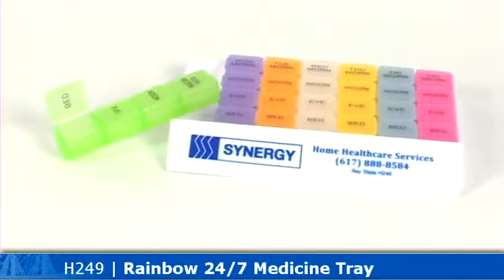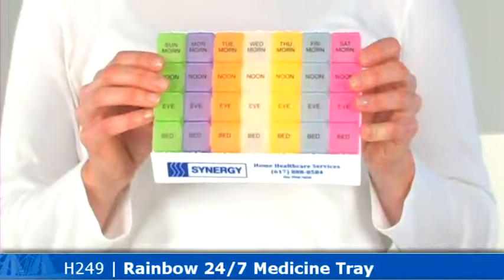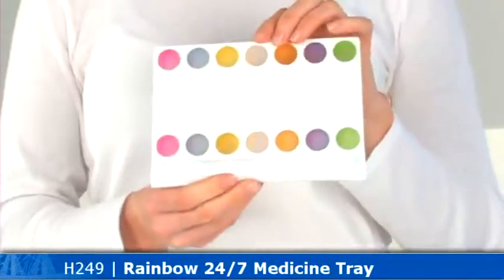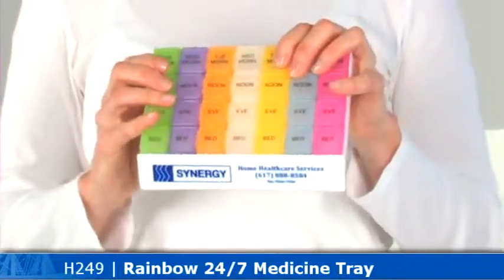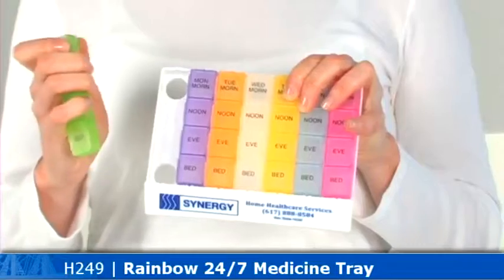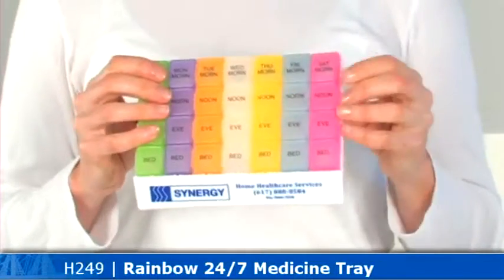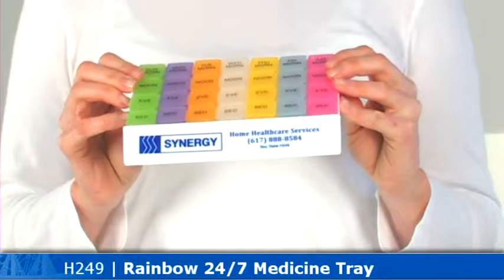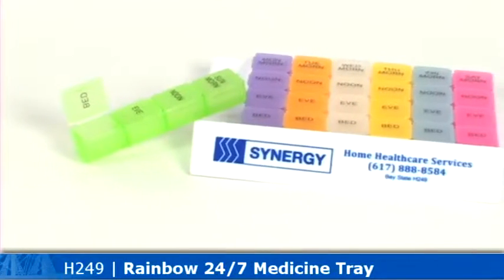Bay State Specialty - Your Source for Innovative Plastic Promotions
H249 Rainbow 24/7 Medicine Tray